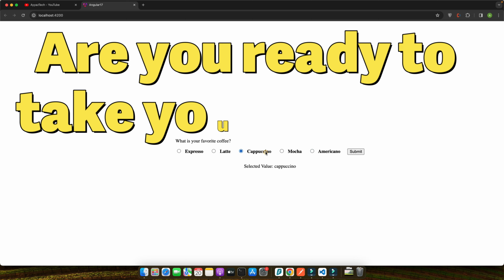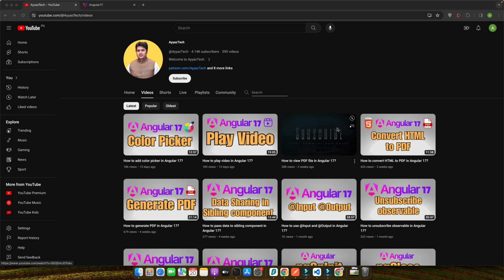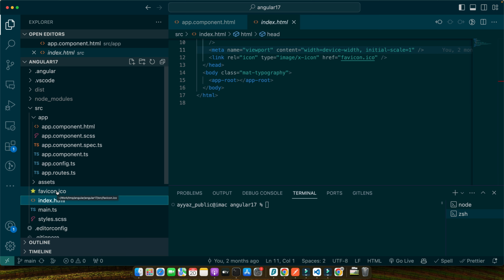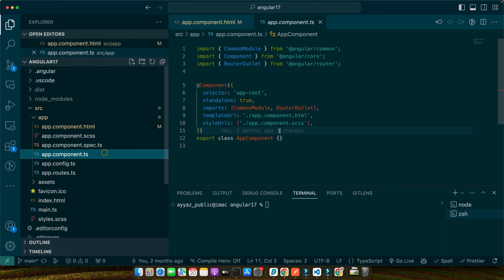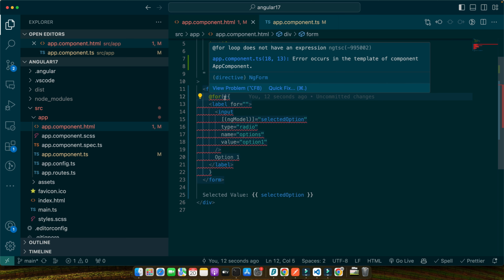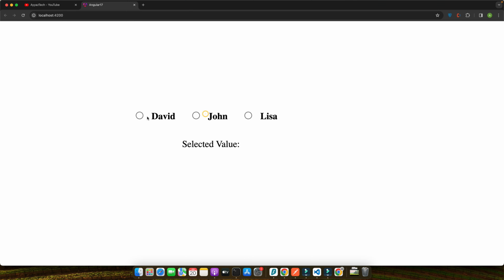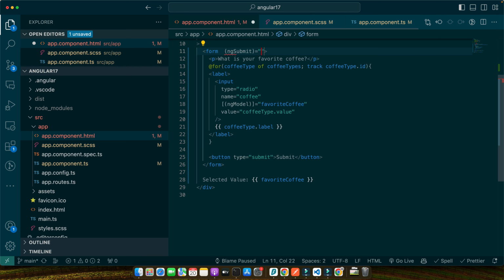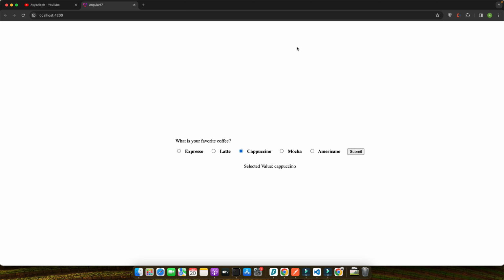How to use radio button in Angular 17?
I covered everything related to mastering radio buttons in Angular 17, from basic implementation to real-world application, testing, and debugging. I guided viewers through setting up Angular environment, implementing radio buttons, creating dynamic radio button groups, applying custom styles, and building a survey form as a practical example.

Chapters:
00:00:00 - Introduction to radio buttons and importance in UI design
00:02:39 - Setting up Angular environment with Angular CLI installation
00:04:02 - Implementing basic radio buttons in Angular templates
00:07:25 - Creating dynamic radio button groups with ngFor loop
00:10:53 - Adding custom styles to radio buttons
00:11:36 - Building a survey form with radio buttons
00:14:21 - Testing the form submission and debugging tips